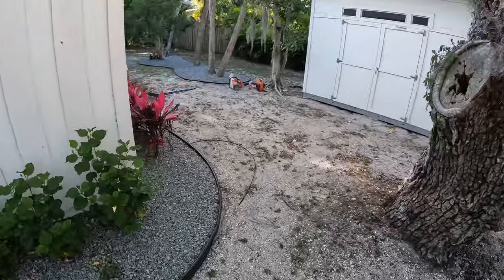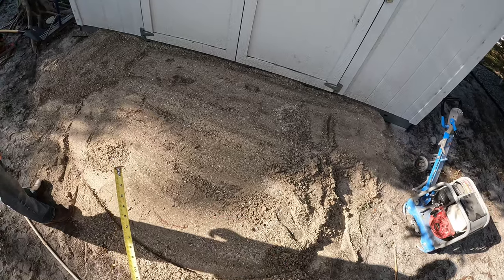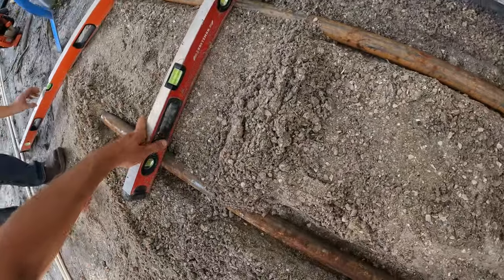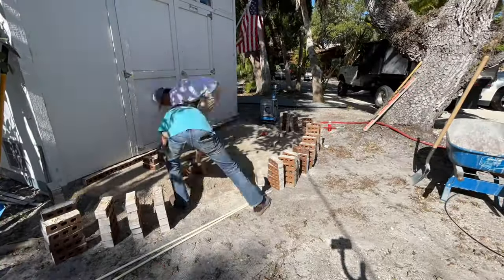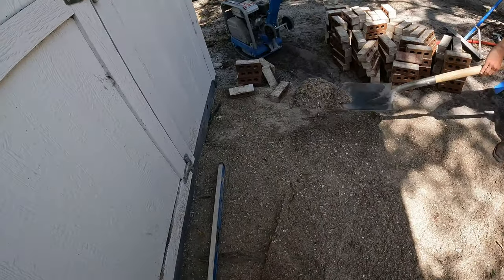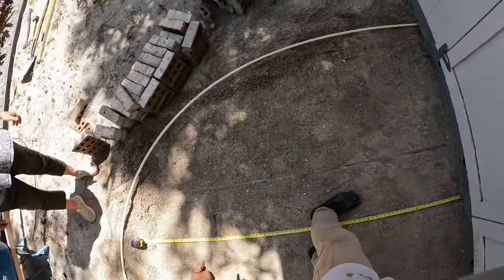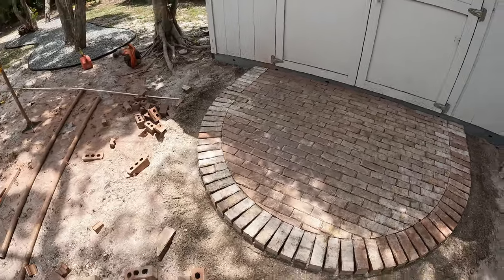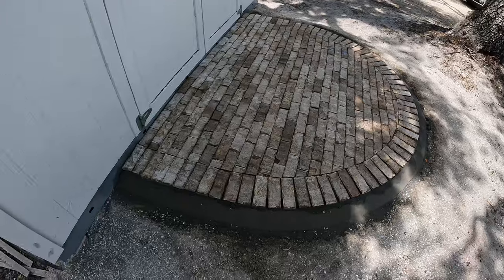FANCY PAVER SHED ENTRANCE!!!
In this video we installed a shed entry way out of pavers for a repeat customer! had to lay this pad twice due to poor communication but in the end all turned out well! if you enjoyed this video make sure to leave a LIKE & SUBSCRIBE for more upcoming content! Thanks!